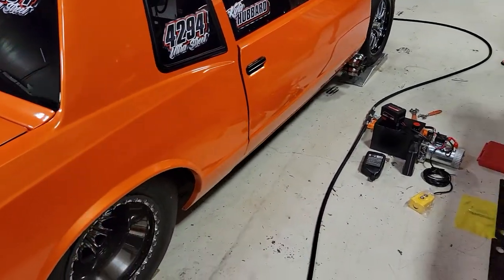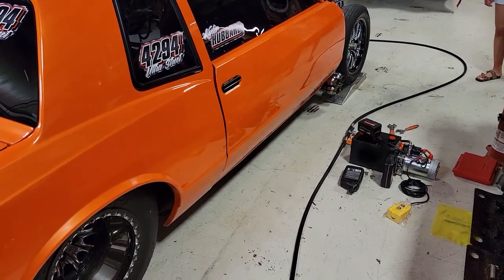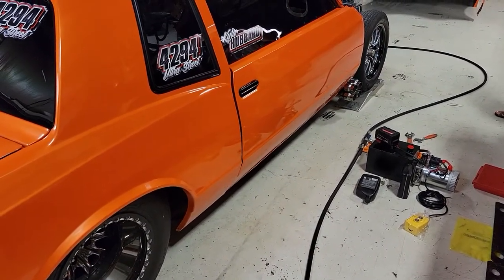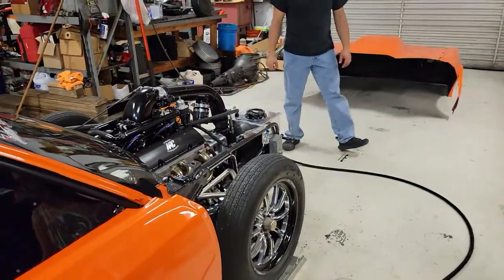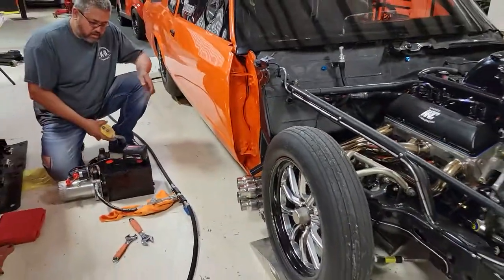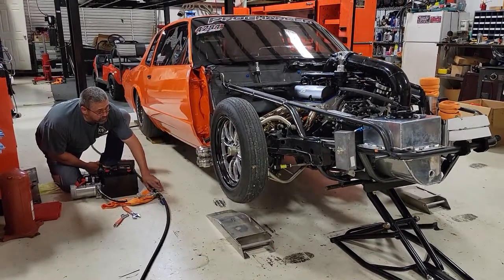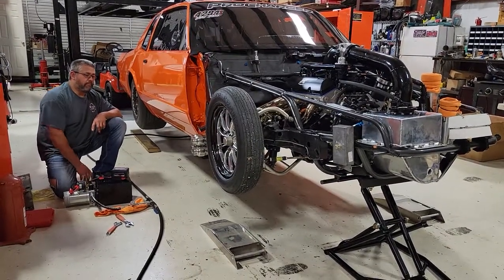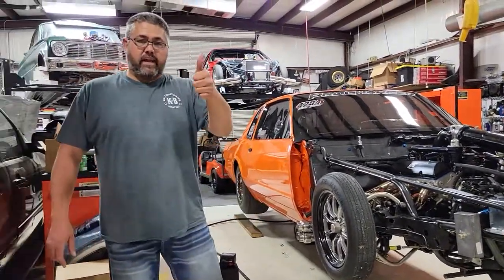Race Car 18v JACK PUMP